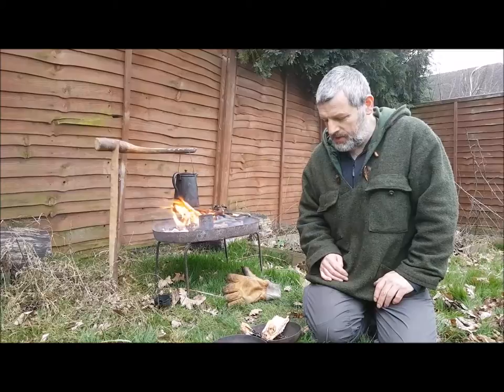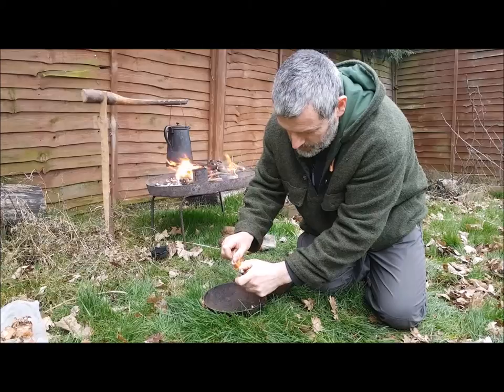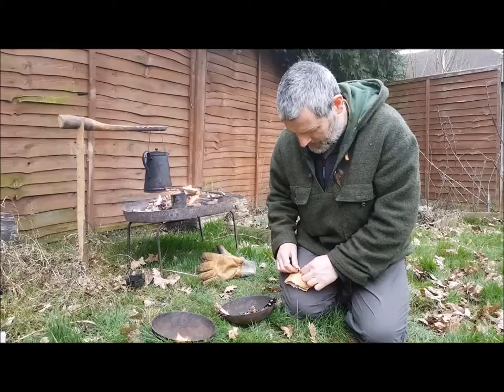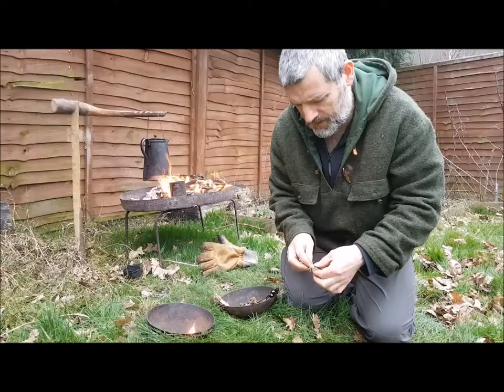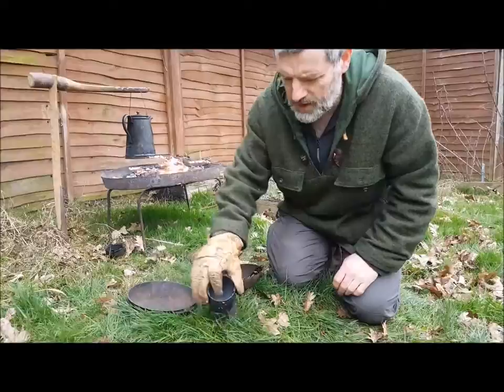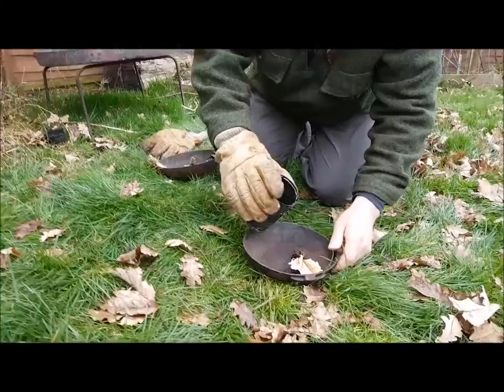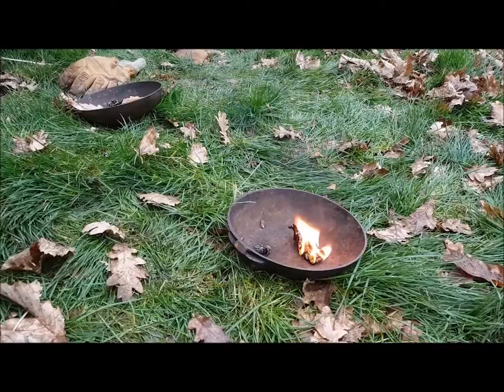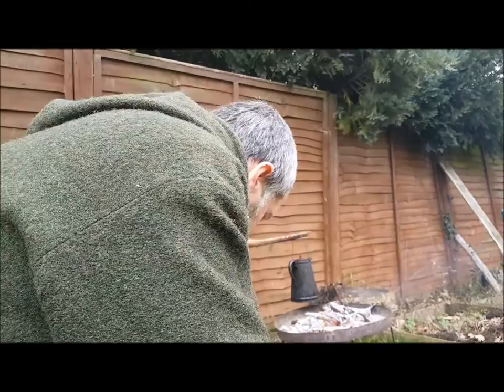Birch Bark Fire Fan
A simple and easy to make natural fire lighter. Made from birch bark and spruce resin.